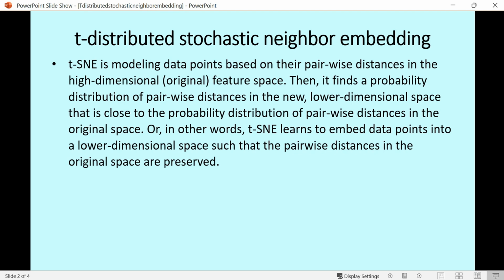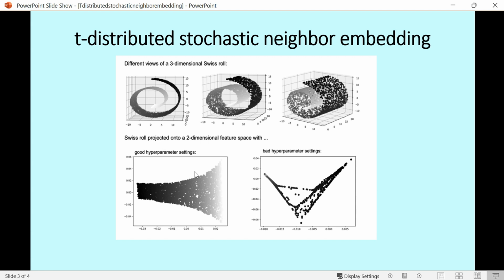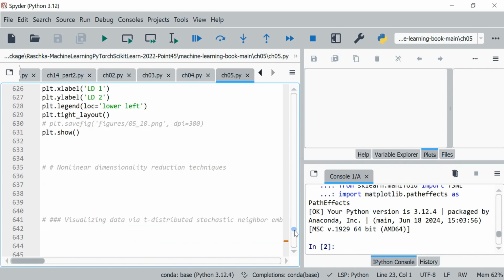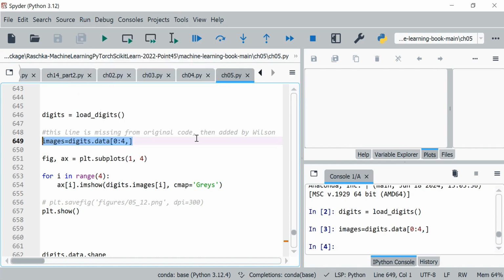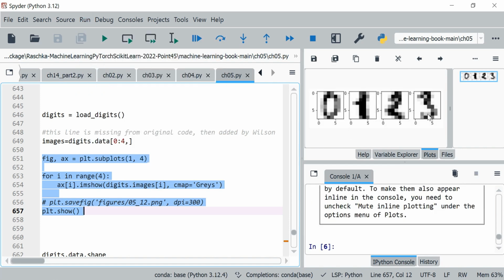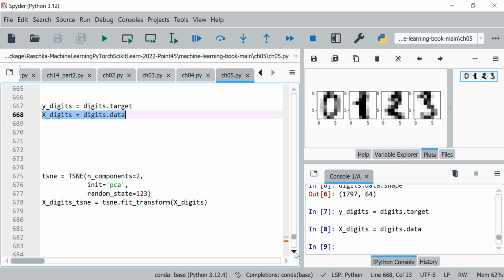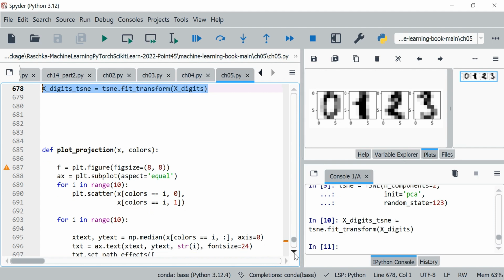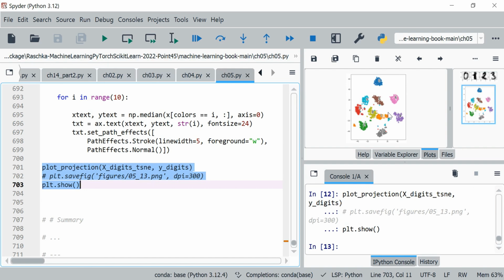Python machine learning | t-Distributed Stochastic Neighbor Embedding with Python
t-SNE is modeling is a data feature dimension reduction method. It  tries to make the new, lower-dimensional data that is close to the probability distribution of pair-wise distances in the original space. t-SNE is a practical way to reduce the computation cost in machine learning data preprocessing.